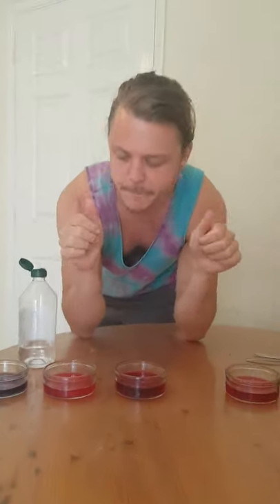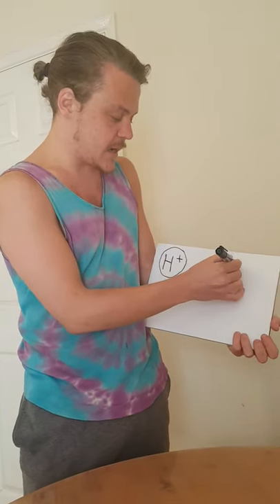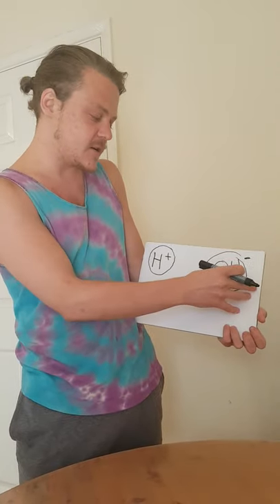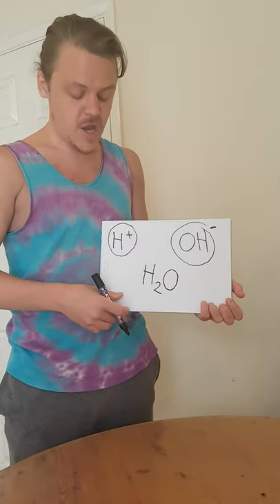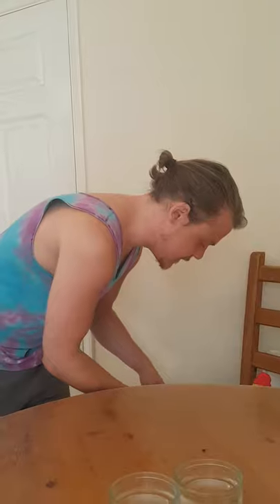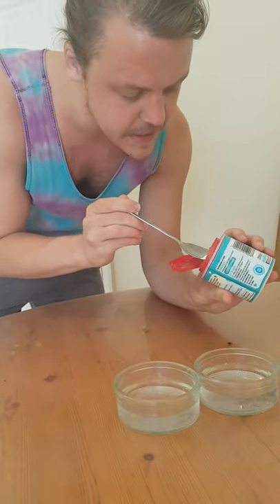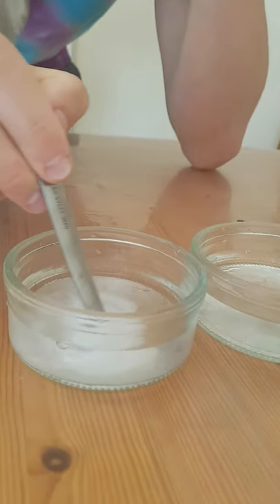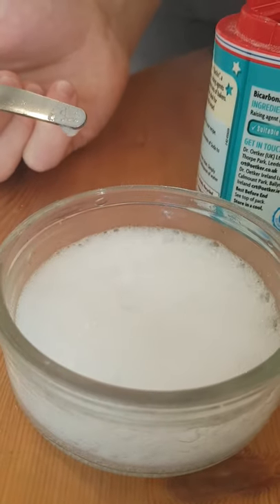Kitchen Science | Indicators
This week on KITCHEN SCIENCE we're making a pH indicator out of red cabbage. Enjoy!